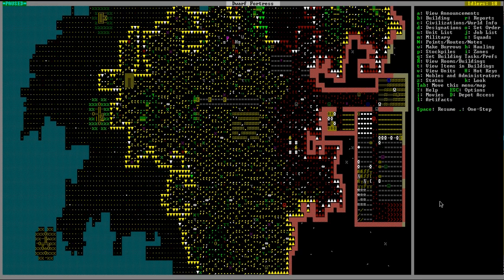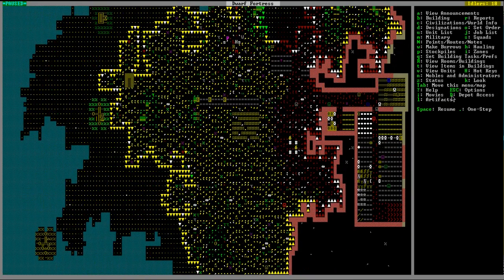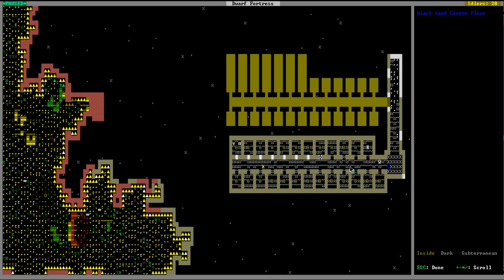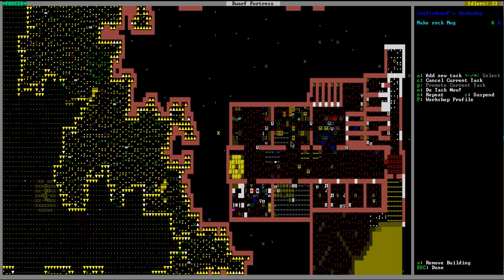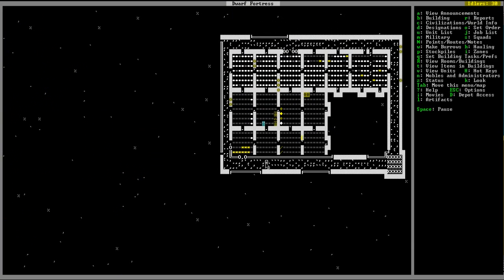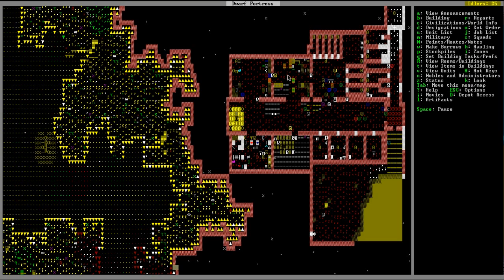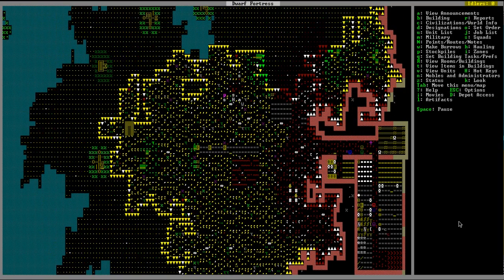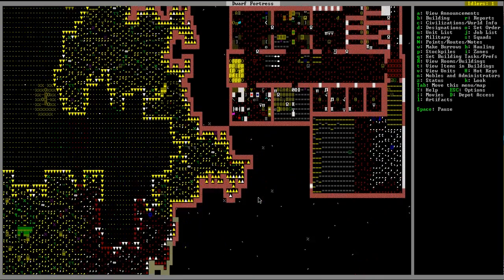dawg_gone Dwarf Fortress 2014: Anvilfly